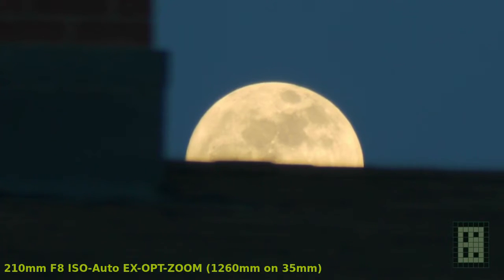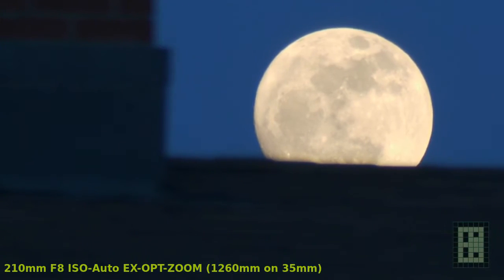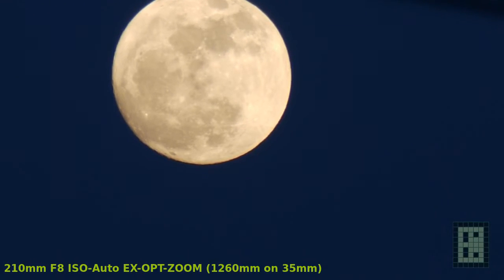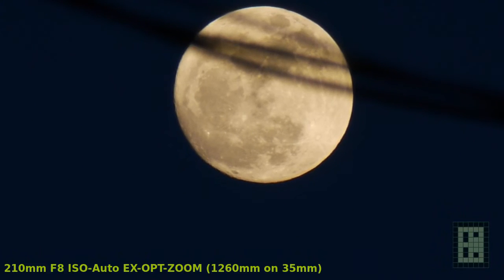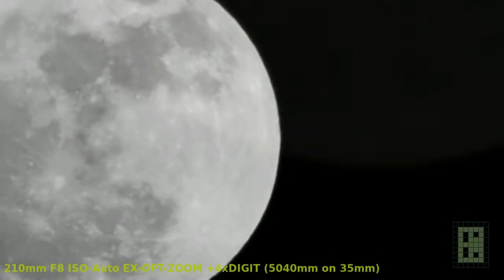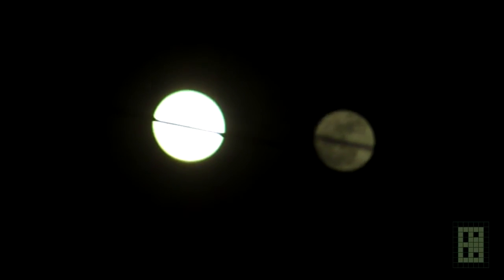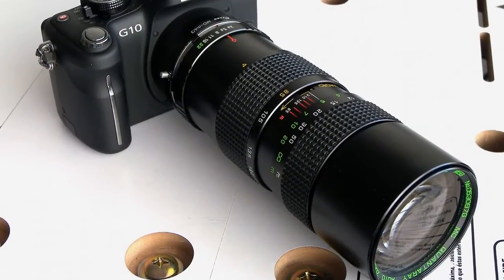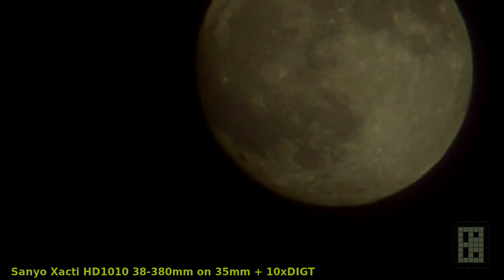Moon video 210mm lens total of 1260mm Panasonic G10 micro 4/3 HD (part1)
Full Moon video 210mm lens total of 1260mm on 35mm equivalent using Panasonic Lumix DMC-G10
This video of the moon was done on 18-Mar-2011
The lens used is a Quantaray ZOOM lens 85-210mm aperture F3.8 MC and can be also used as a Macro lens.
There is also an older video of the full moon I made last year with Sanyo Xacti 10x optical zoom and 10x digital for a total of 100x or 3800mm